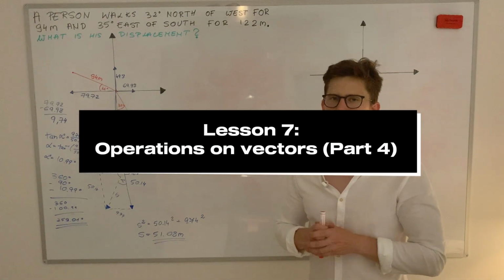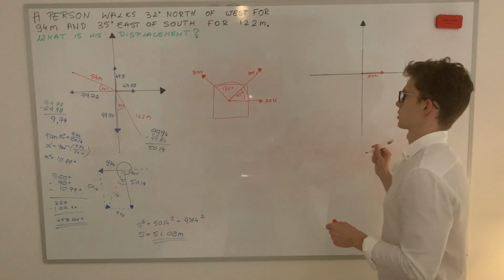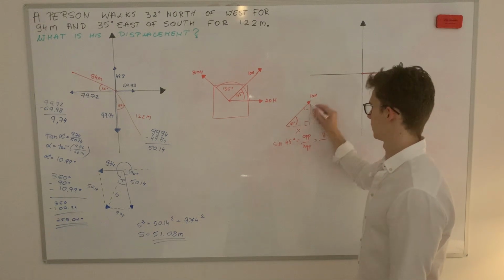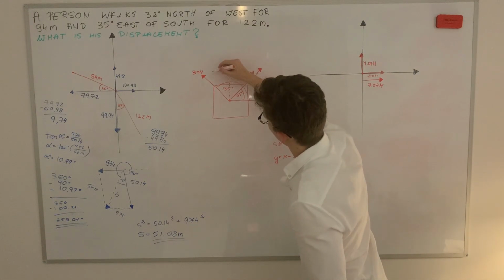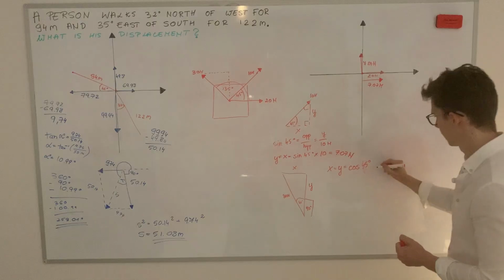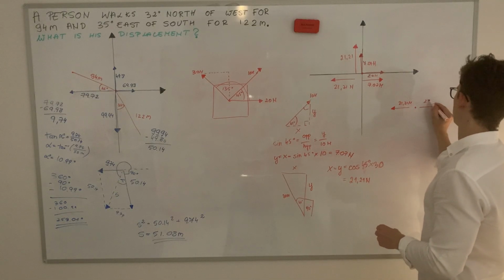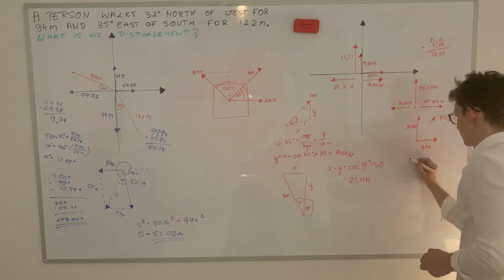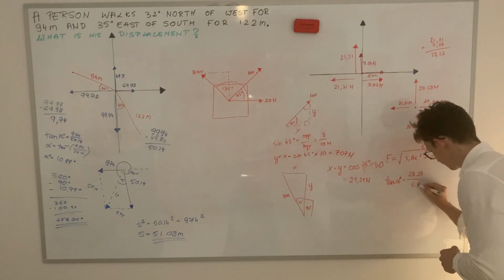IMAT Physics | Physical dimensions | Lesson 7 - Operations on vectors (Part 4)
🎯 Get FULL IMAT PHYSICS COURSE (Physical dimensions + Kinematics + Dynamics)
📚 Explanatory videos | quizzes | end-of-chapter exams | IMAT-based training